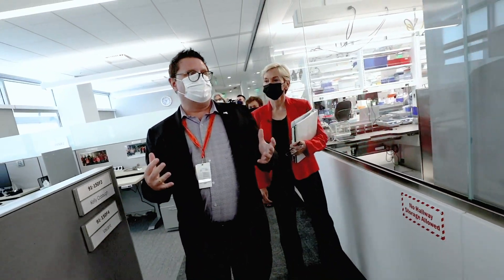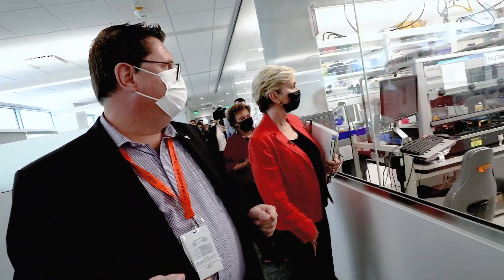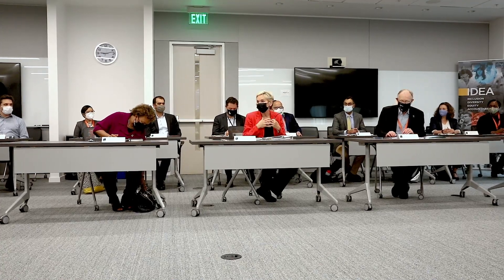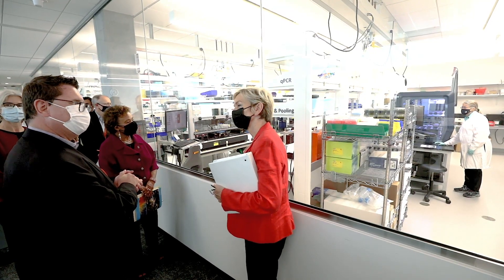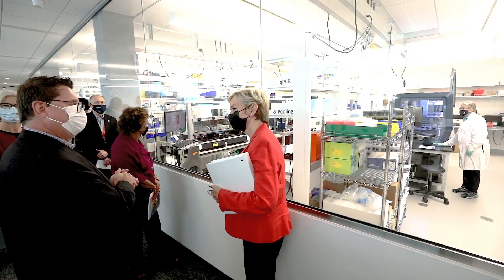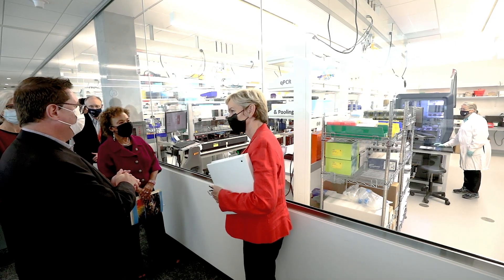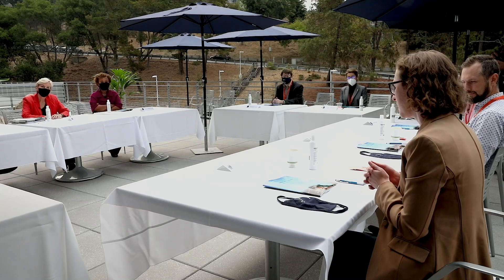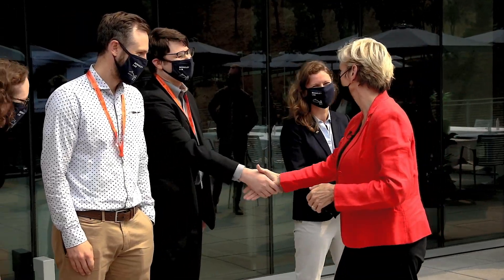Secretary Granholm visits Berkeley Lab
U.S. Energy Secretary Jennifer Granholm and U.S. Congresswoman Barbara Lee visit the Joint Genome Institute at the Integrative Genomics Building and the Advanced Light Source on Friday, August 20, 2021 at Lawrence Berkeley National Laboratory in Berkeley, Calif. 08/20/21